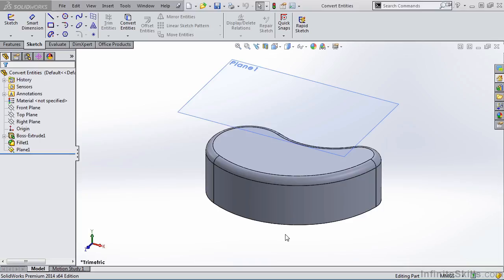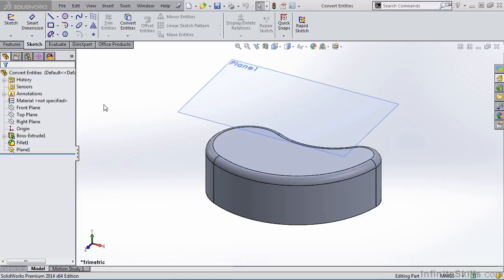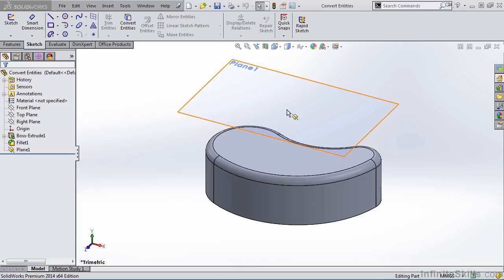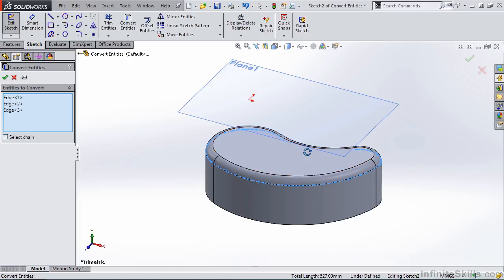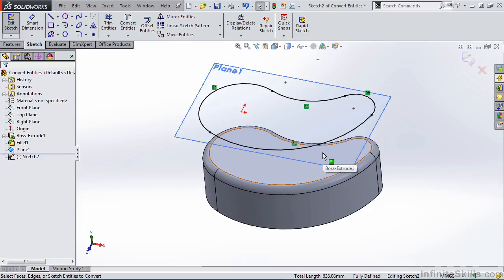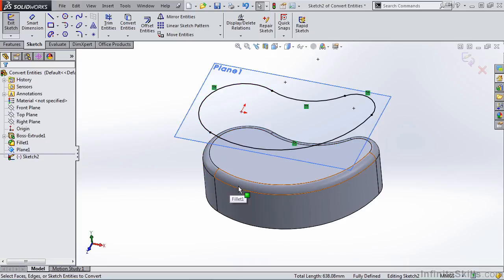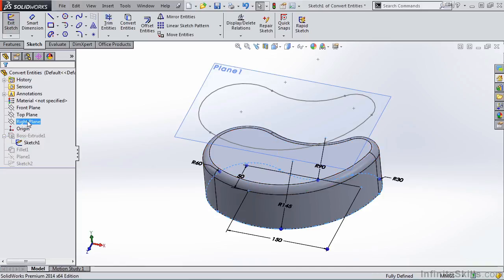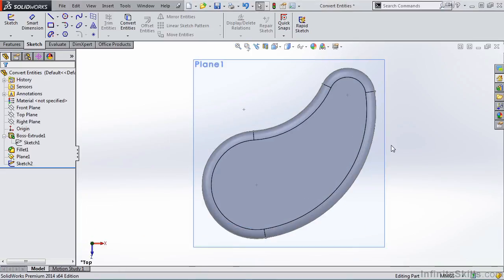0307 Convert Entities